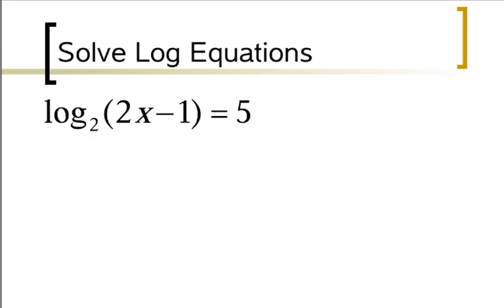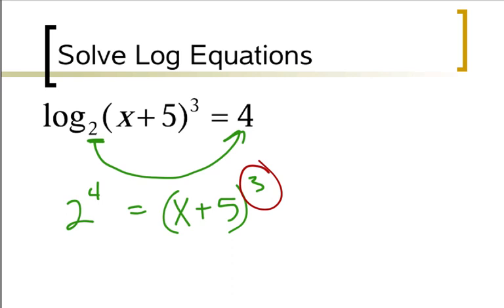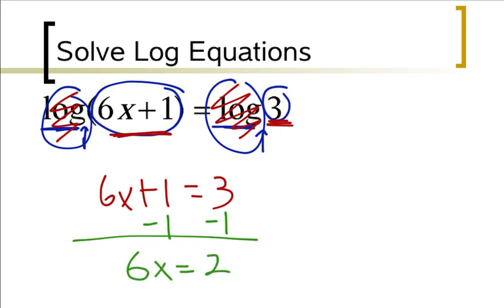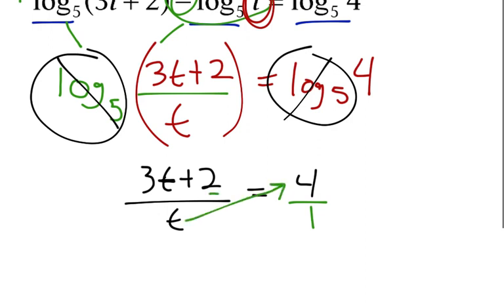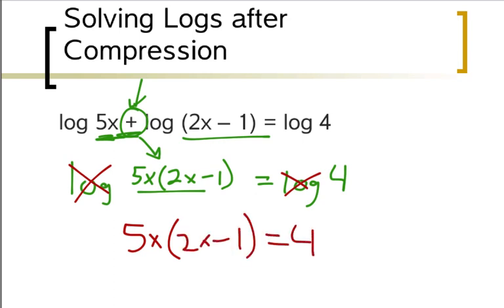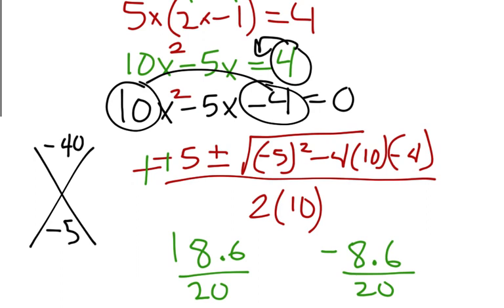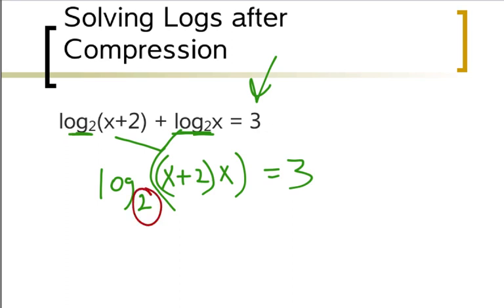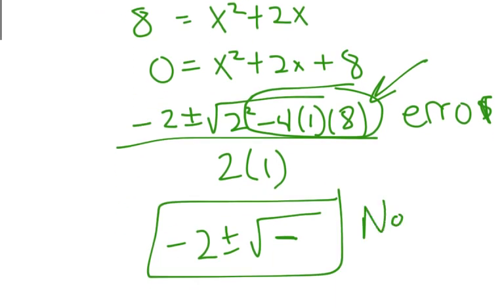Solving Logarithmic Equations | Log Properties Required to Convert to Exponential Form to Solve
In this video we learn how to solving logarithmic equations when we are not simply provided the opportunity to have a SINGLE log equal to a SINGLE log as in the previous lesson Here in this lesson, previously learned logarithmic properties will be required to get in either the aforementioned form, or to a place where we can convert to exponential form to solve.